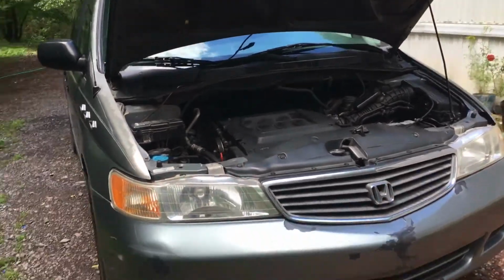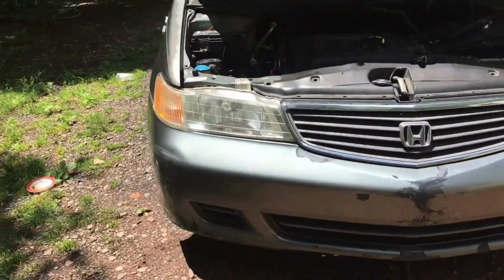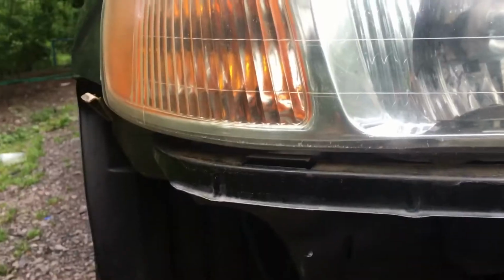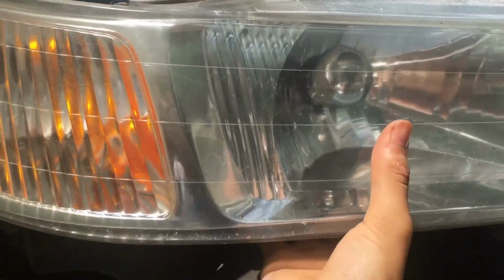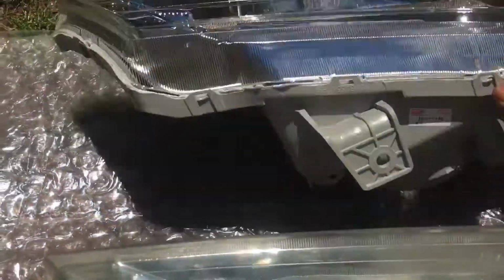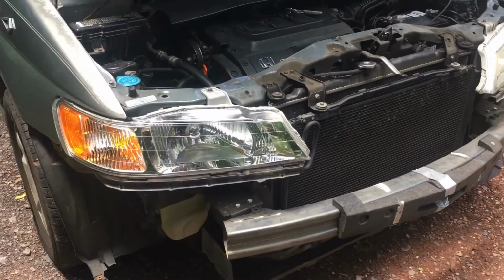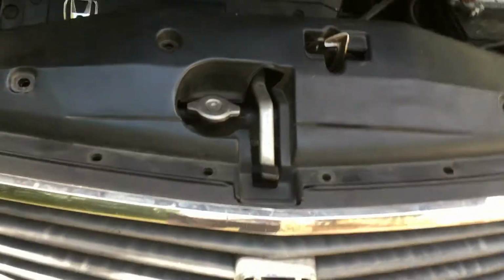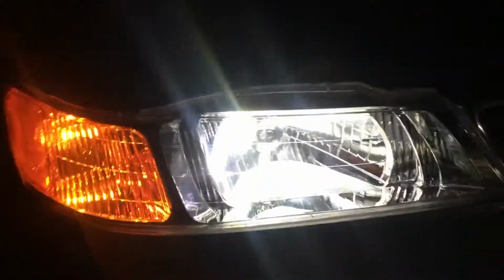99-04 Honda Odyssey passenger headlight replacement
Headlight replacement same process on driver side